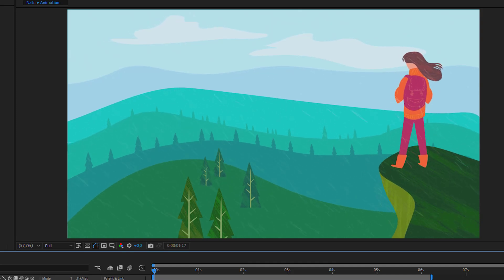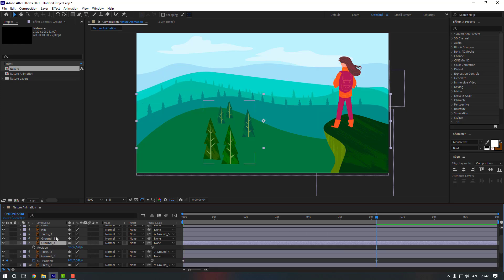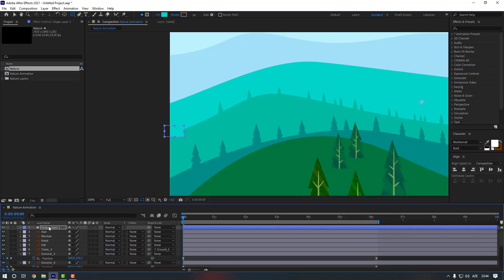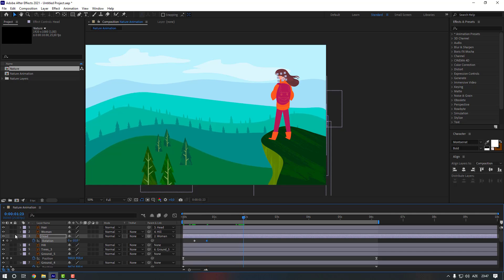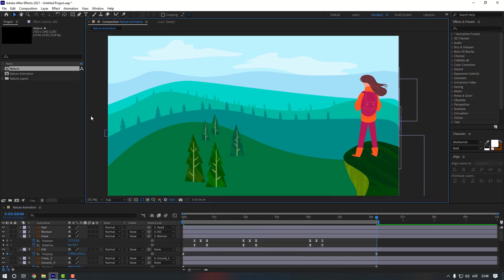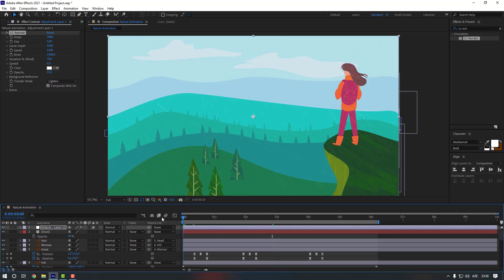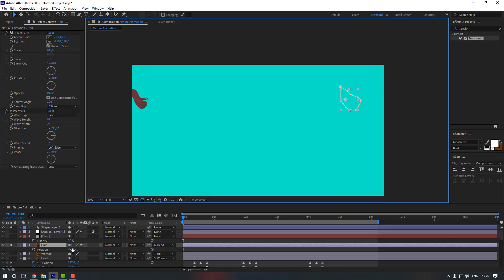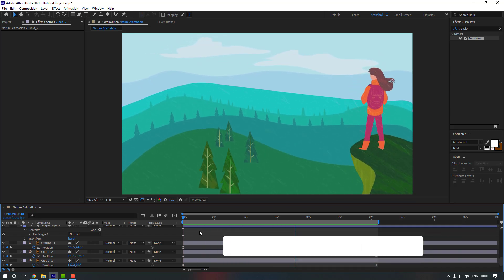2D Explainer Nature Landscape Animation | After Effects Tutorial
Hi guys, welcome to my new video tutorial. In this tutorial i will show how to create 2d nature landscape animation in after effects.